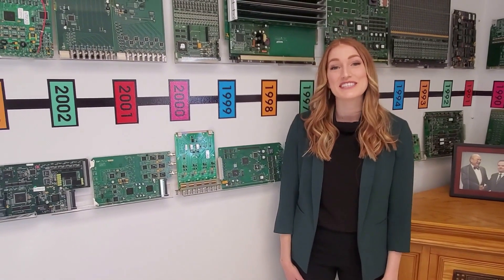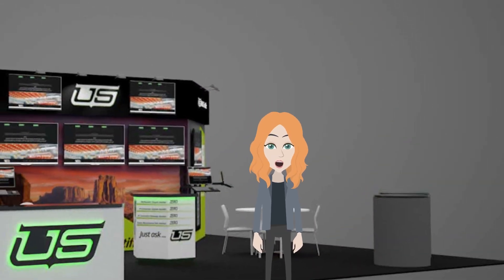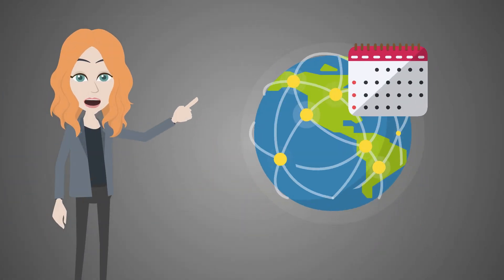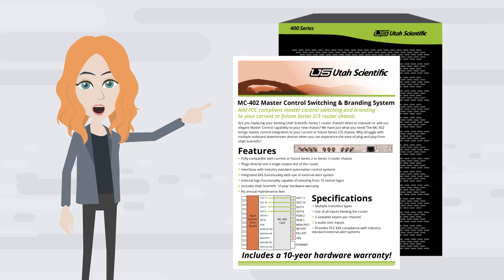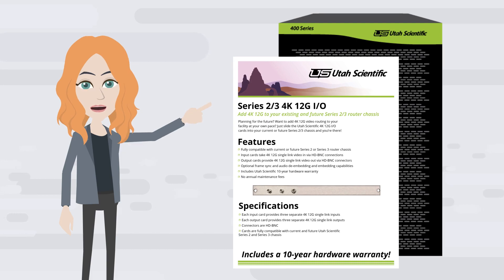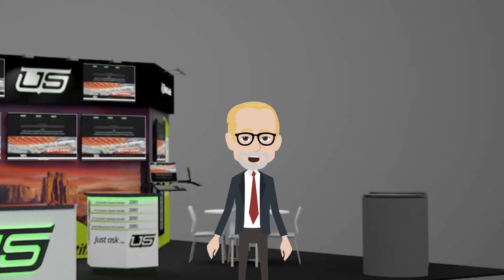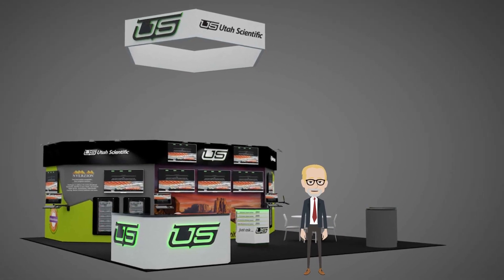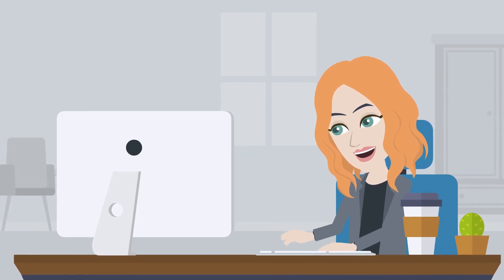NAB Virtual Tour from Utah Scientific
Welcome to Utah Scientific’s Virtual NAB! It’s a simpler, safer way to check out our NAB booth! And by safer we mean from COVID-19 (not from late nights, early mornings and sore feet). We unfortunately will miss meeting you all in person this April, but don’t want you to miss out on all the newest products and technology Utah Scientific has to offer! For more information regarding these products please and contact your sales rep.